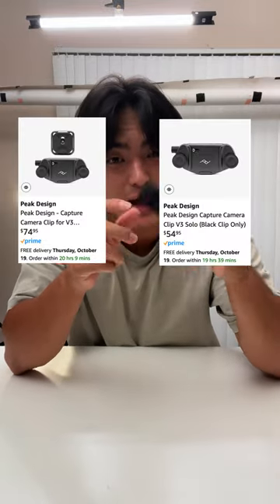My Camera Bag Life Saver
Just a photographer who loves lighting